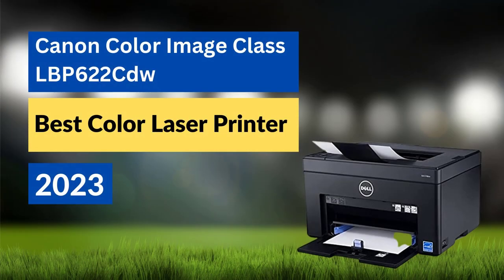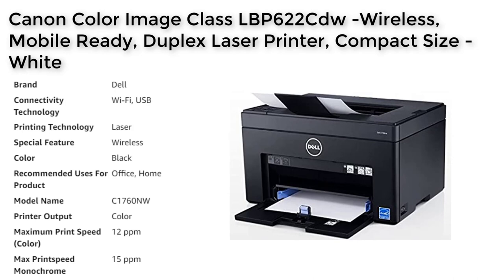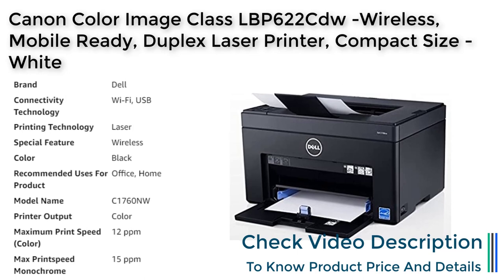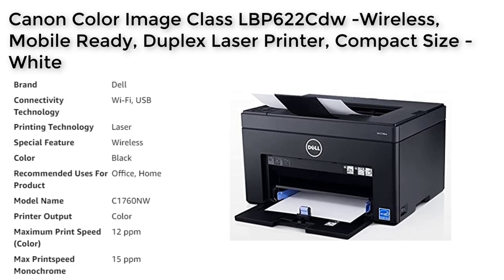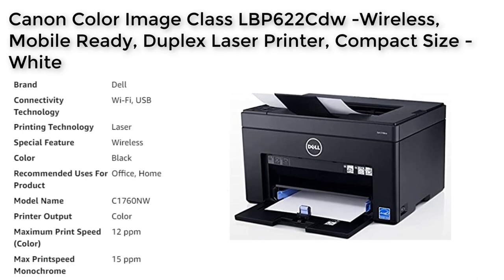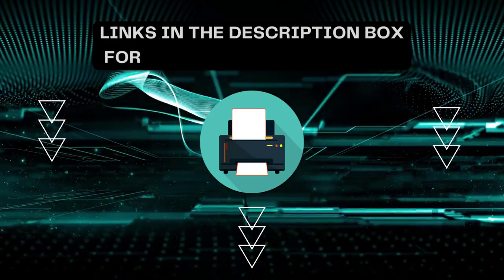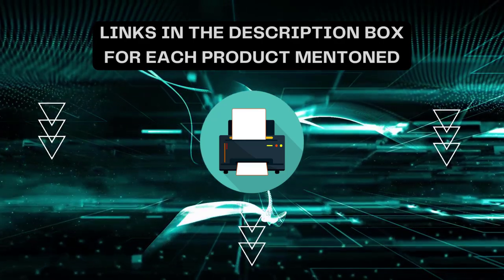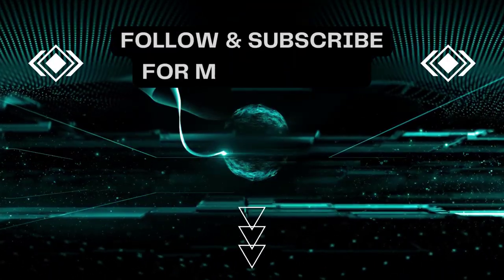Canon Color Image Class LBP622Cdw || best color laser printer 2023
The Canon Color Image Class LBP622Cdw is a color laser printer designed for office use. It features automatic duplex printing, fast print speeds, and high-quality color output. It also has wireless connectivity options and can be used as a copier and scanner.